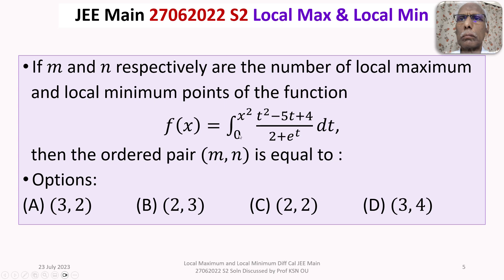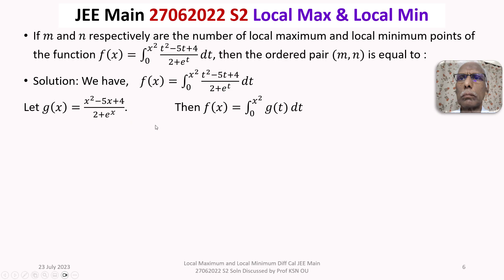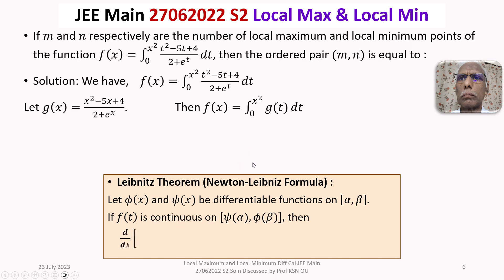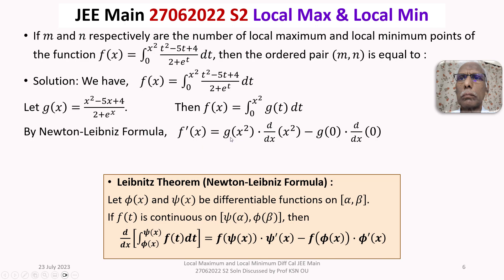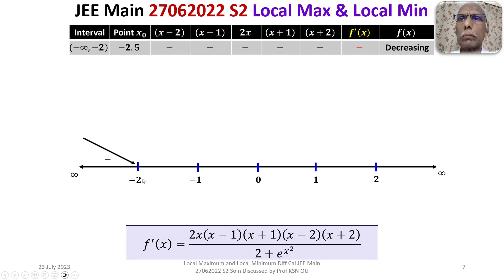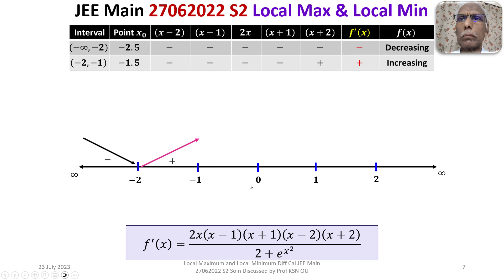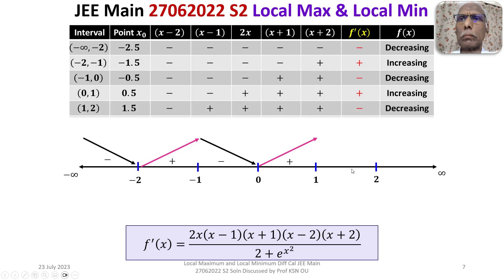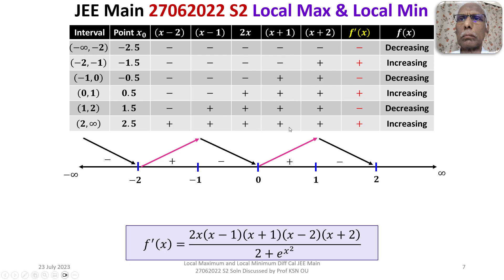Local Maximum and Local Minimum Diff Cal JEE Main 27062022 S2 Soln Discussd by Dr K Satyanarayana OU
The solution of a problem from the section Differential Calculus, that appeared in JEE Main held on 27062022 S2, is discussed in detail.
The given problem is based on the local maximum and local minimum points of a given function.